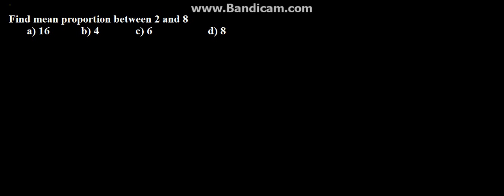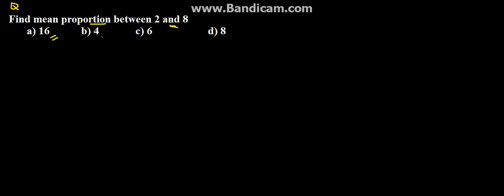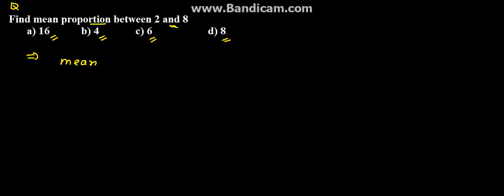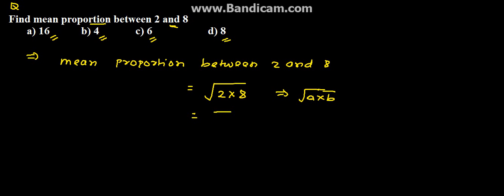Ratio, Proportion, Variation and Mixture Problem 100